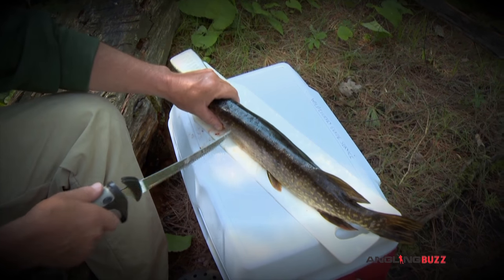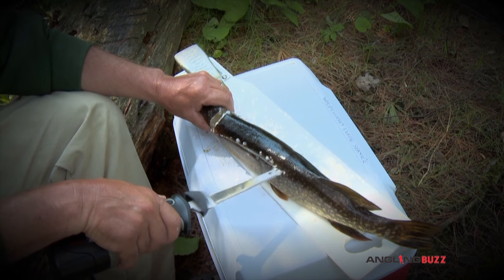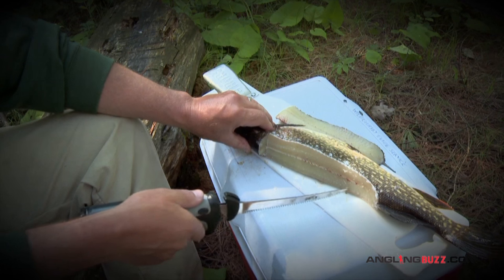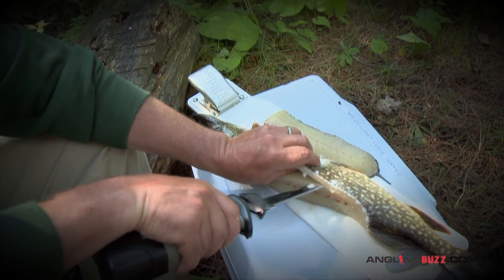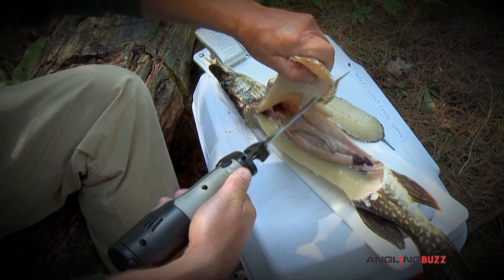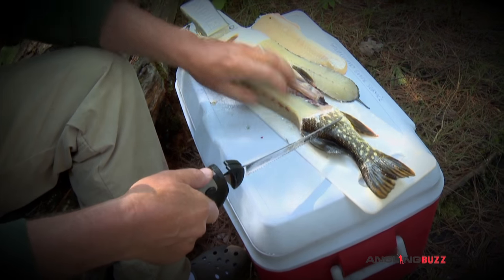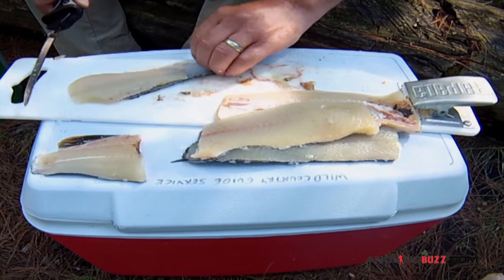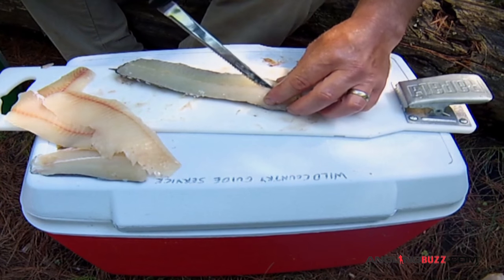Northern Pike "Y" Bone Removal -- Made Easy!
North Country fishing guide Billy Rosner details a quick and easy way to clean northern pike, eliminating those pesky "Y" bones for tasty, boneless fillets.